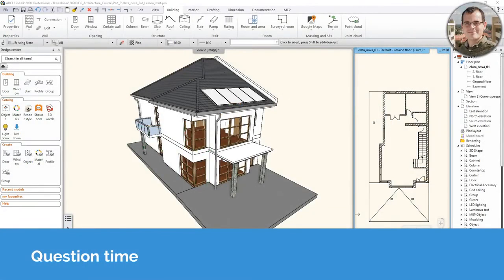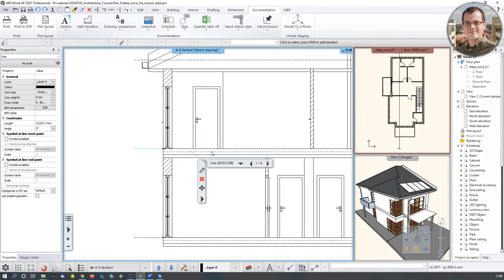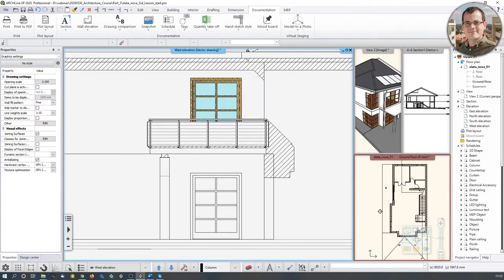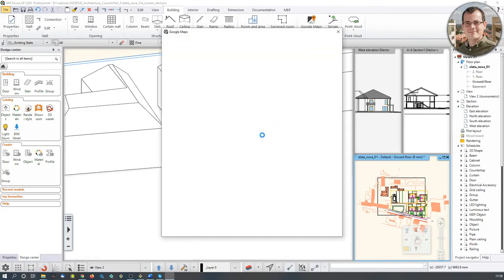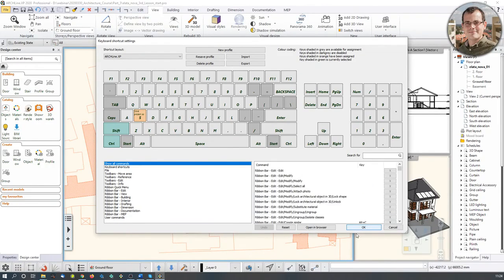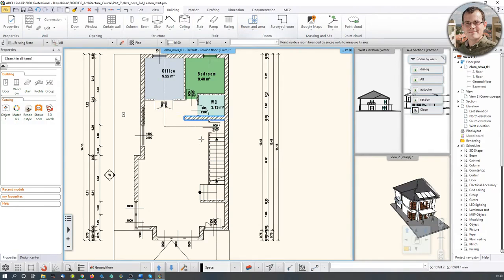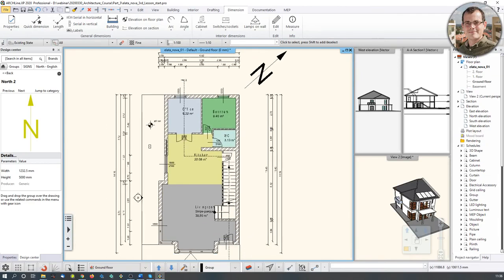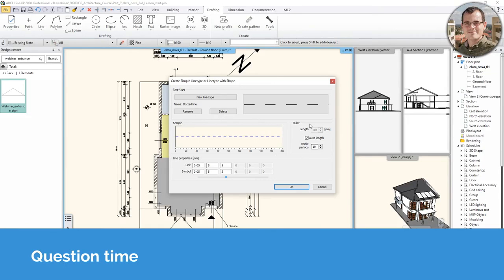ARCHLine XP Course Part 3 | Your First Section and Elevation